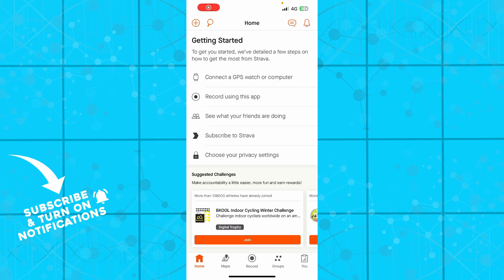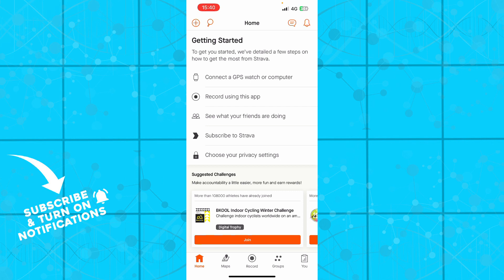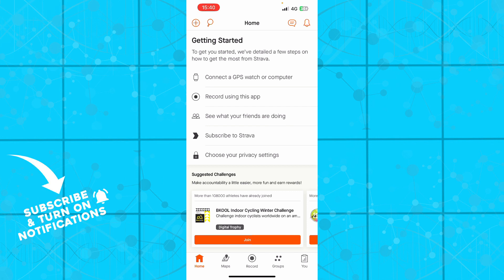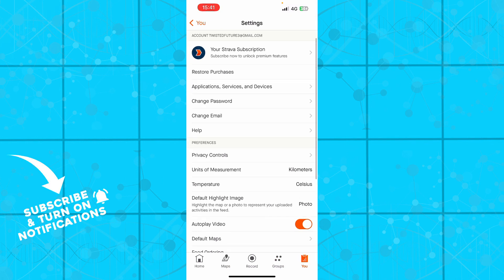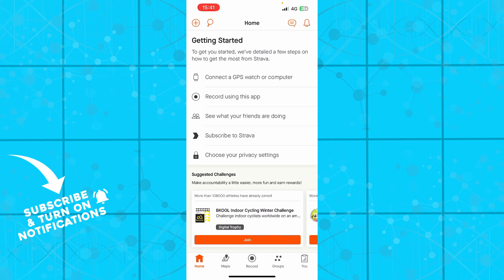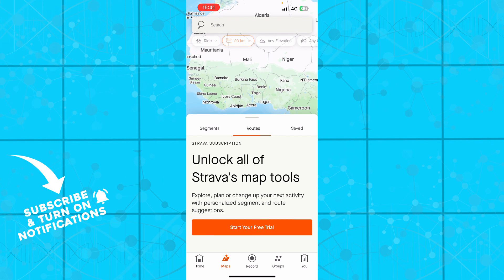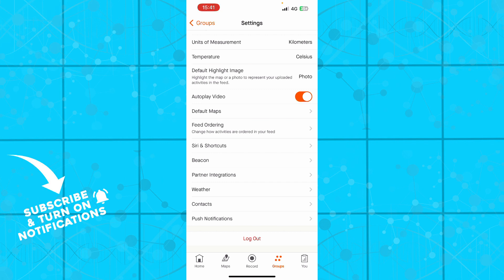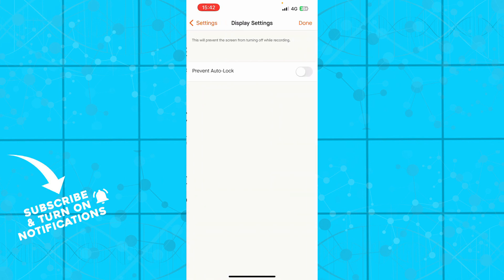How To Keep Screen On In Strava App (Easiest Way)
In this video I will show you How To Keep Screen On In Strava App. It would be good if you watch the video until the end so that you don't miss important steps.